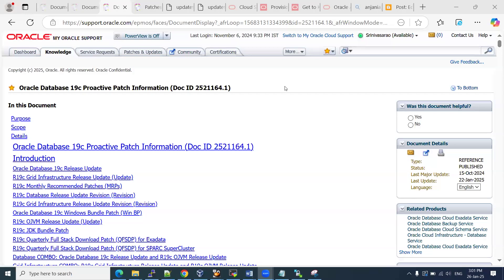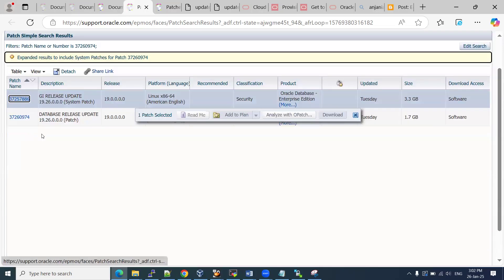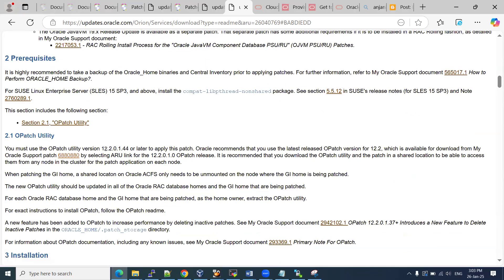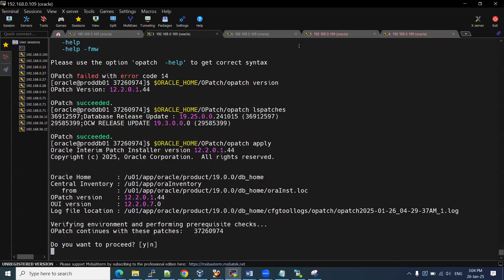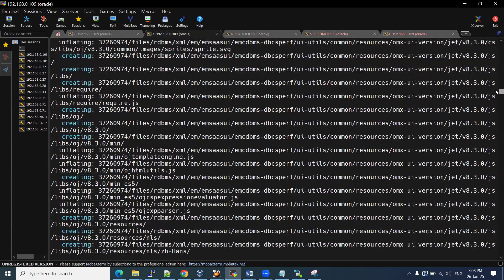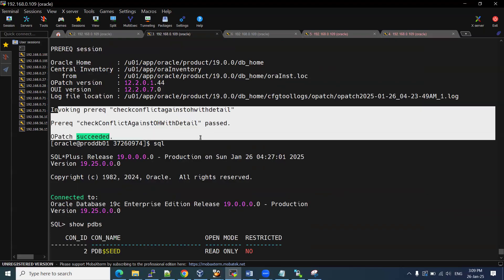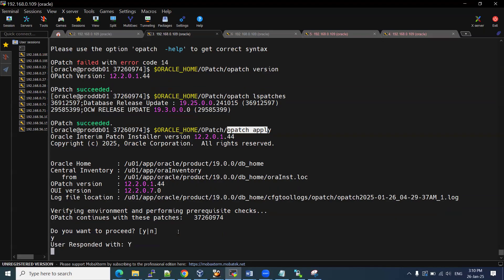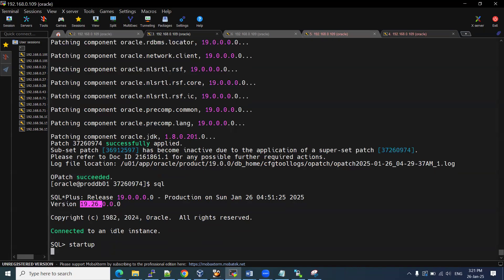How to Apply Jan-2025 Latest RU patch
Dear All,
In this video i have shared step by step process how to apply latest RU patch on Oracle 19C database.

Udemy :: Oracle 19C DBA Course in telugu .